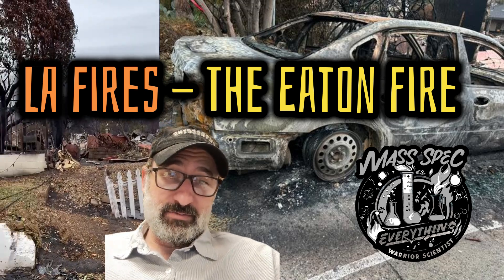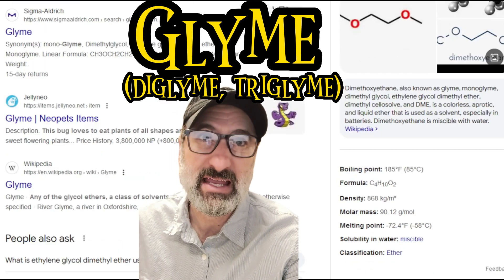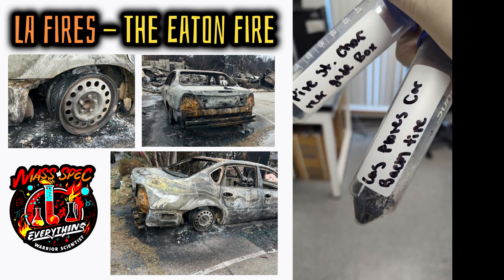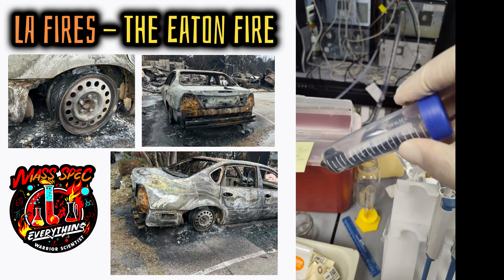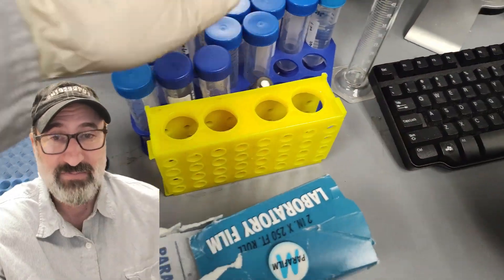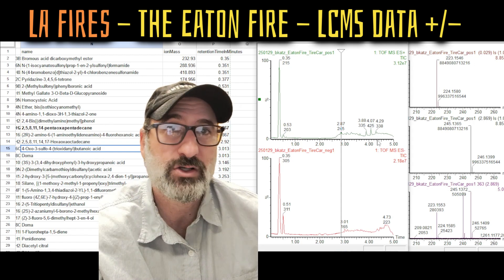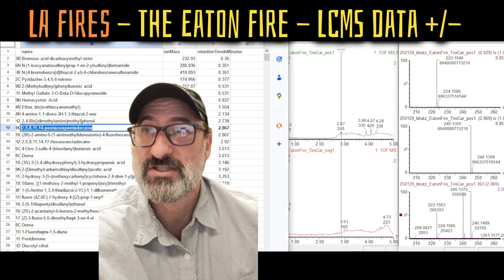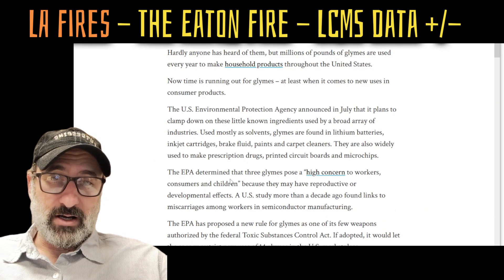Eaton Fire - LA Water Analysis by Mass Spec Everything on LCMS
Careful of Glyme